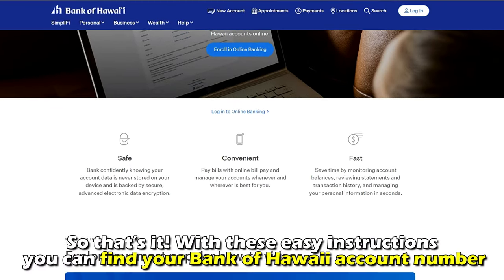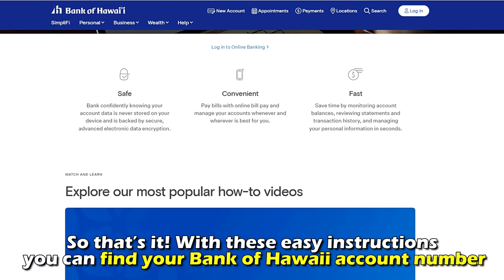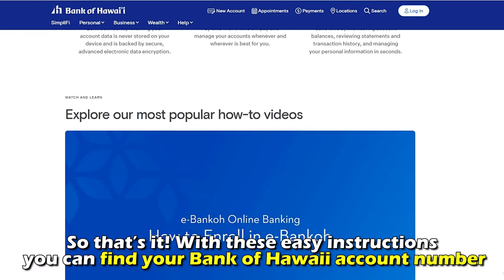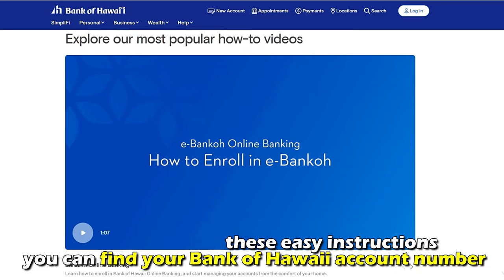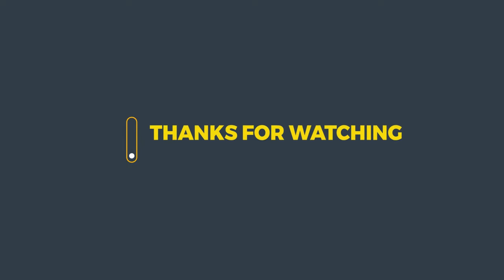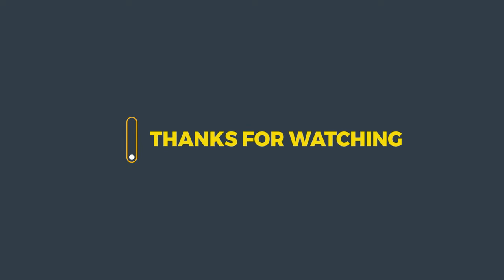How To Find Account Number Bank Of Hawaii Online(How Do I Find Bank Of Hawaii Account Number Online)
How To Find Account Number Bank Of Hawaii Online(How Do I Find Bank Of Hawaii Account Number Online). In this video tutorial I will show you how to find account number Bank of Hawaii online.

Account numbers are unique series of numbers that positively identify your account in a financial institution. Like every other bank, the Bank of Hawaii issues 10-digit account numbers. Aside from looking for it on checks and bank statements or contacting customer care, you can find your Bank of Hawaii account number online using the official bank portal. Here’s what you need to do:
1. (the link is in the description). You can also use the Bank of Hawaii (BOH) mobile banking app.
2. Sign in with your User ID.
3. Check your customer dashboard for your account number.

Is the routing number in the Bank of Hawaii portal the same as your account number?
No, although they may be found side by side in the portal, the routing number is the 9-digit code that appears before the account number.